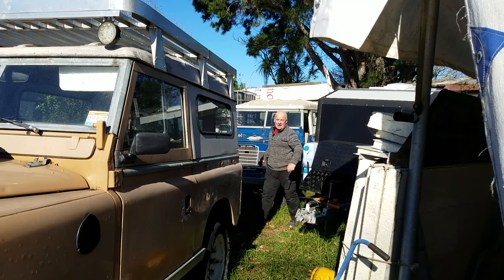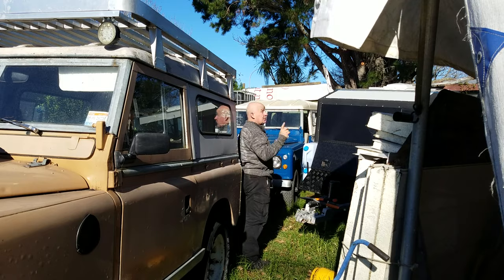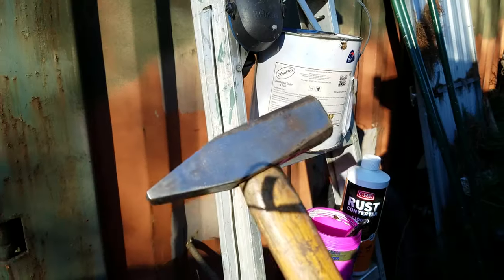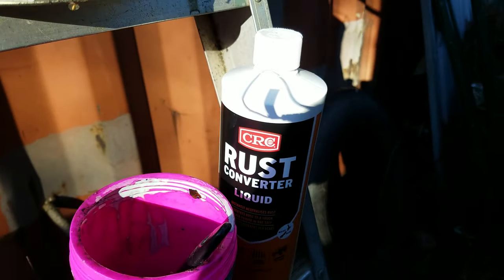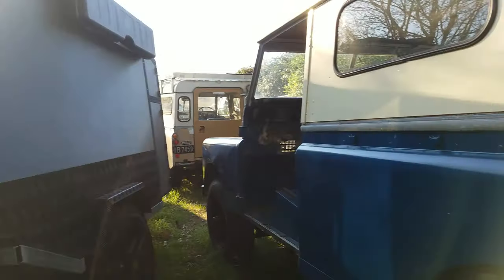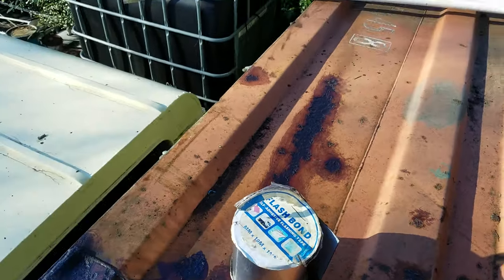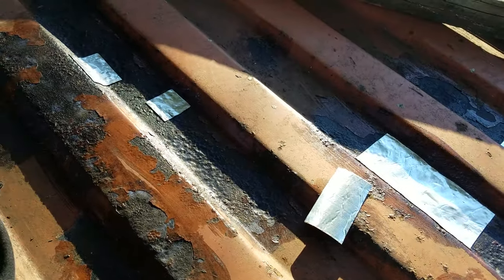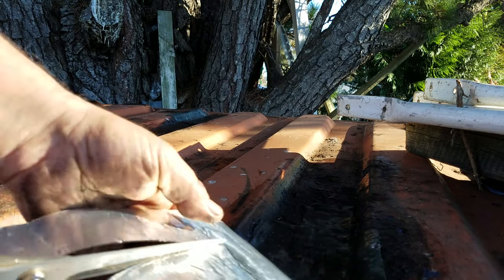Shipping Container or House Bus Patch & Waterproof Roof DIY Low Cost.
Shipping Container or Bus Patch & Waterproof. down and dirty fix up. This is not a welded repair. This is what you do when you have no power toolsand no money. Do it like I have and it will last another 20 years.